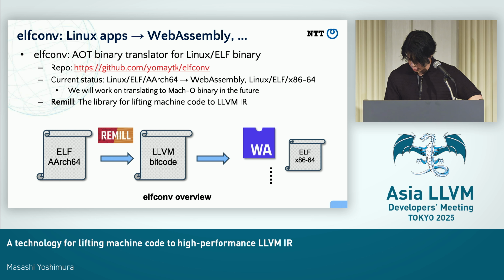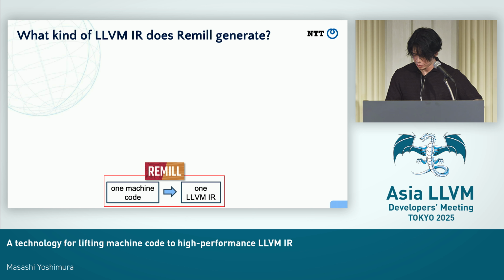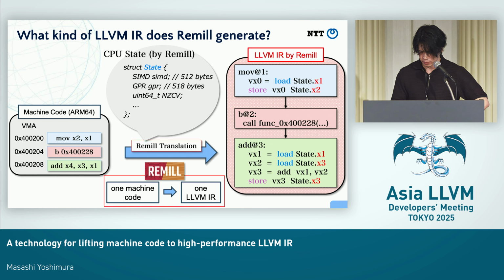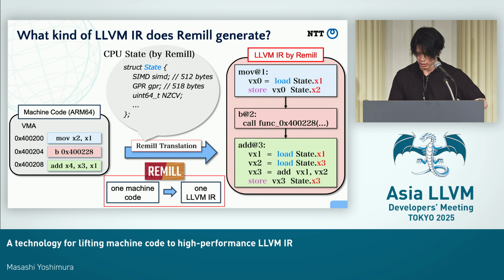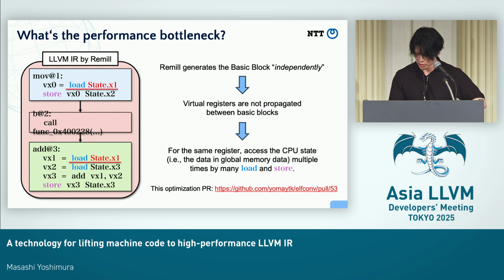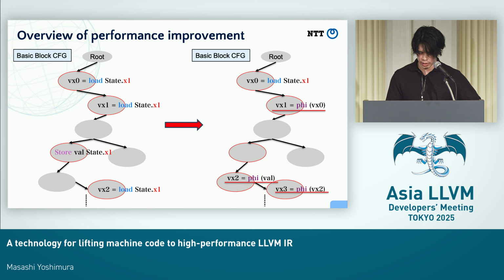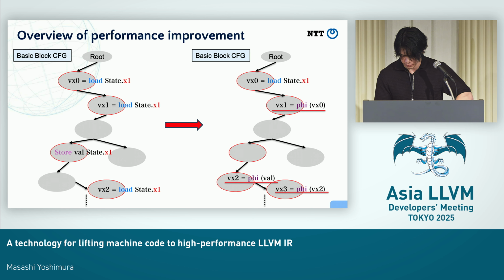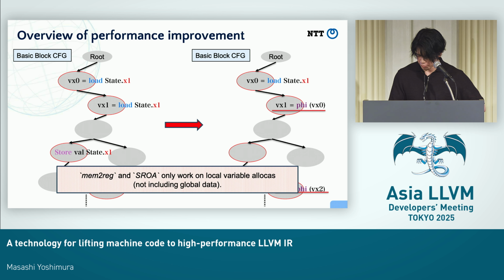2025 AsiaLLVM - A technology for lifting machine code to high-performance LLVM IR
2025 AsiaLLVM Developers' Meeting

Title: A technology for lifting machine code to high-performance LLVM IR

Speakers: Masashi Yoshimura

Introducing a technology for lifting machine code to high-performance LLVM IR. This approach transforms Linux/ELF binaries into executables for various target platforms through ahead-of-time compilation. It converts code sections into LLVM IR using a tool that translates machine instructions into equivalent IR, then applies a sophisticated optimization that leverages virtual registers to enhance performance. In this session, we’ll explore the underlying architecture, key optimization strategies, and discuss future challenges and opportunities for advancing cross-platform binary translation.